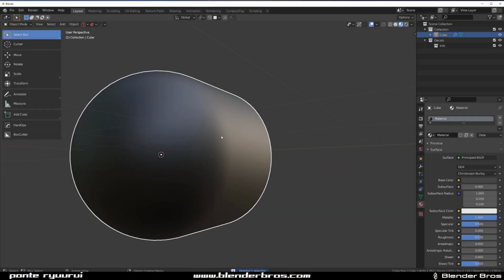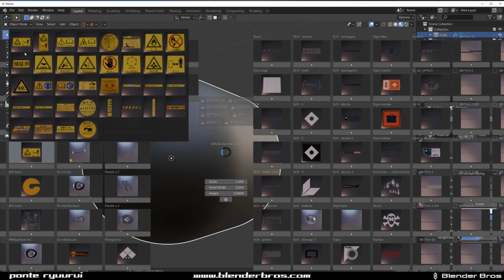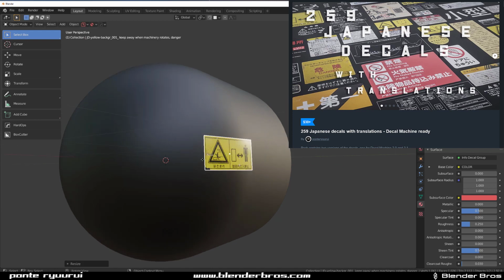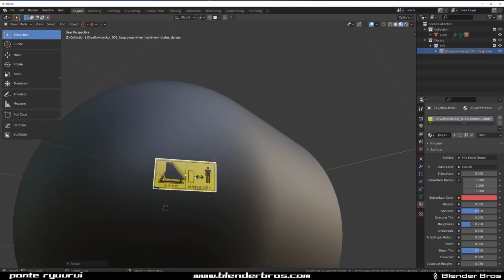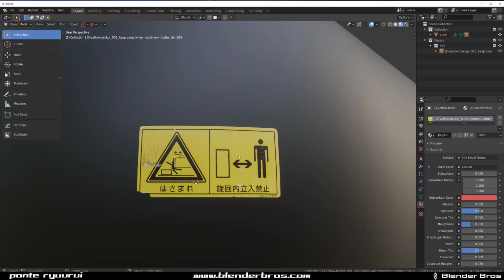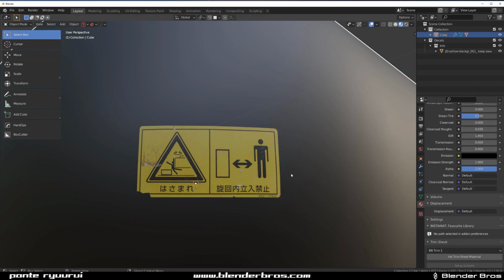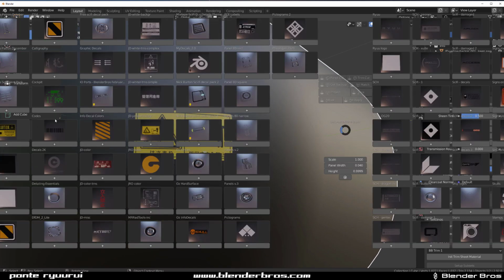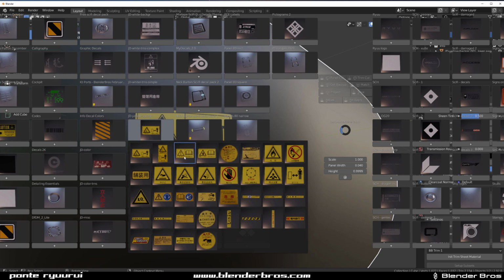How to BLEND info decals with any object in Blender